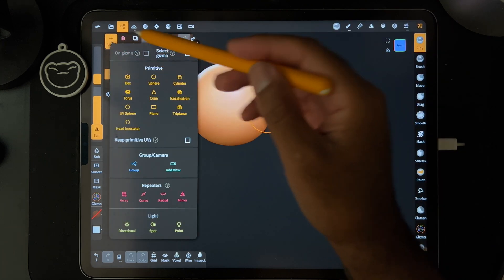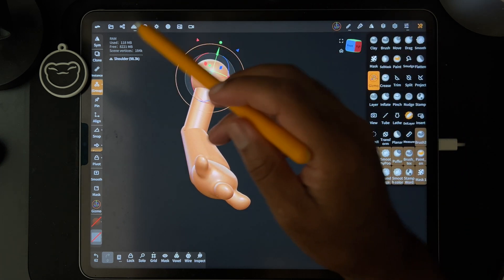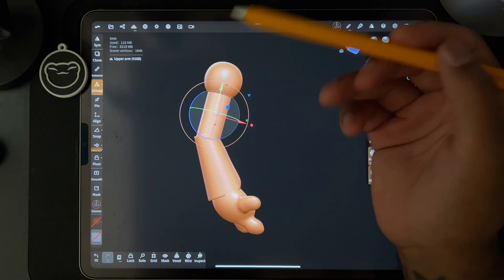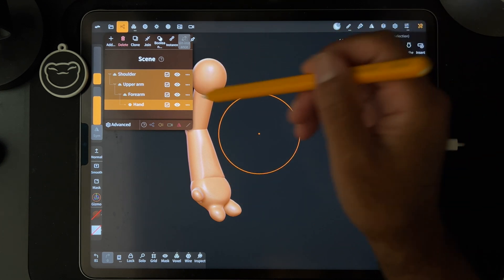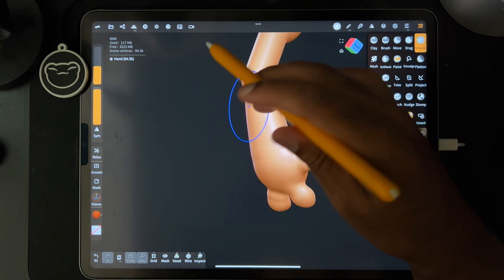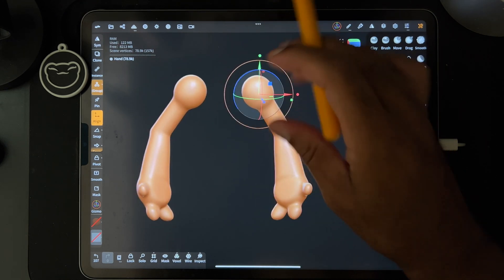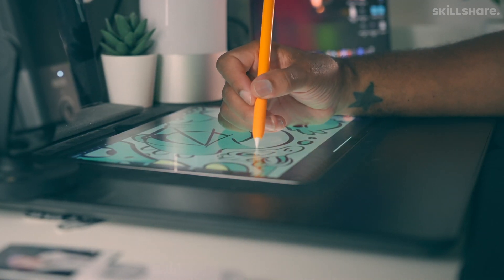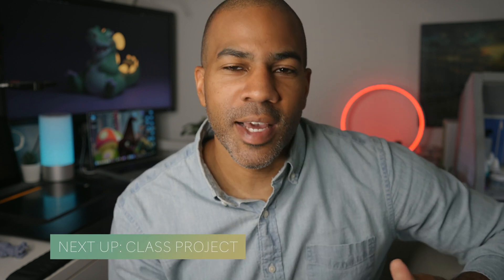How to POSE your Characters in Nomad Sculpt: EASY Quick Tutorial